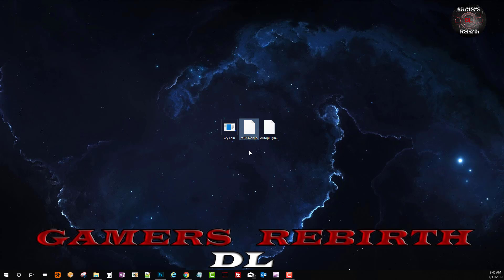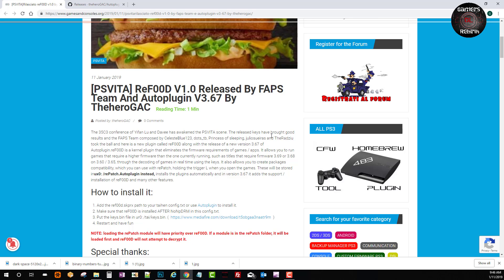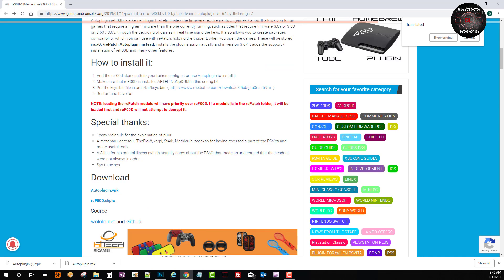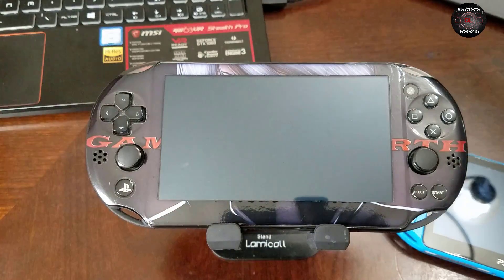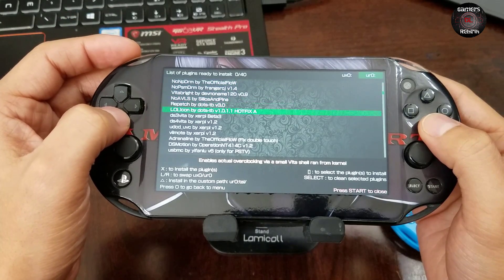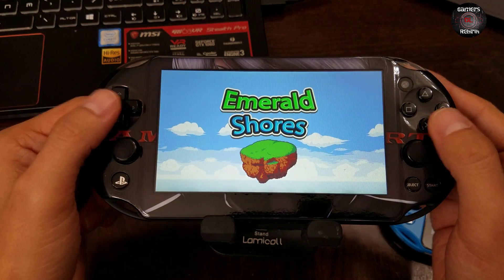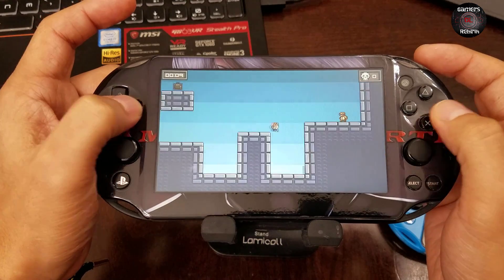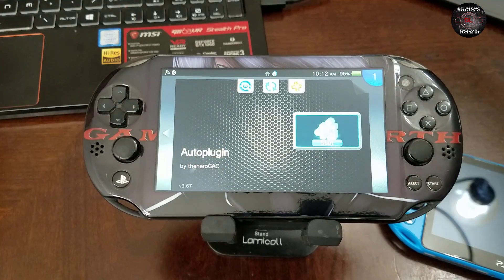ReFOOD Plugin! ENABLE Higher FW 3.61+ Games! PS Vita H-ENCORE & ENSO!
GamersRebirthDL Created Themes for PS Vita/TV